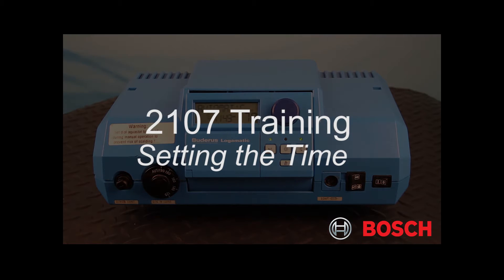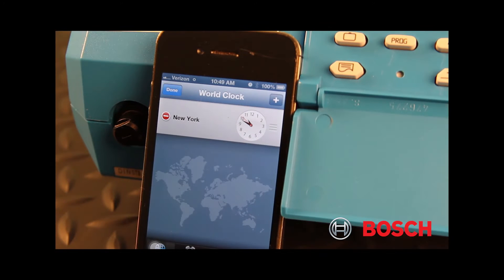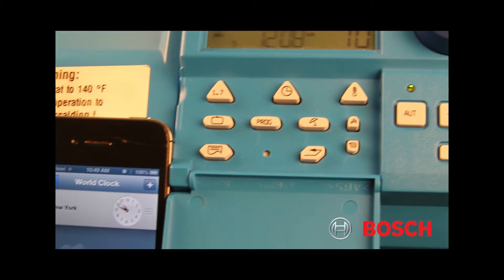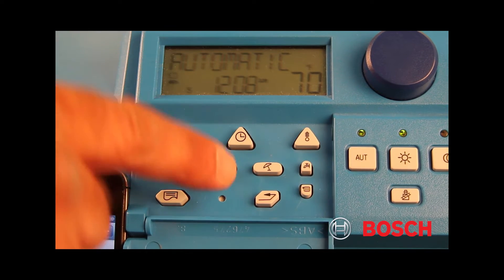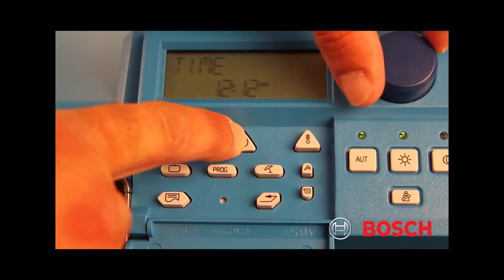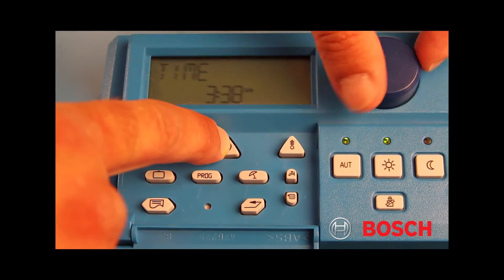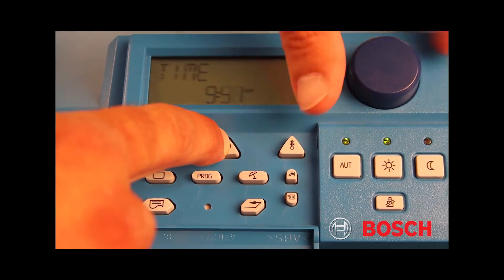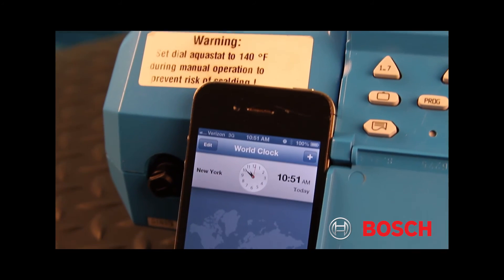Buderus Logamatic Controls 2107: Setting the time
This 2107 video will show you how to change your time.

About Buderus Logamatic Controls 2107

Simple operation, intelligent functions: that is the basic concept of the Logamatic Series.

Buderus Logamatic controls monitor both indoor and outdoor temperature and accordingly adjust boiler temperature to actual demand. Lower operating water temperature decreases cool-down and flue gas losses which translate to lower energy consumption and fuel bills.